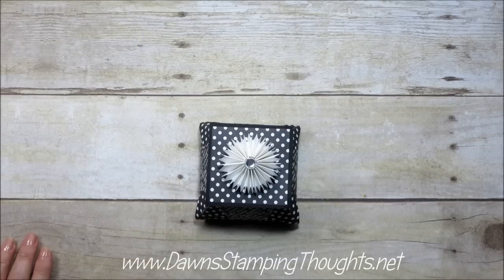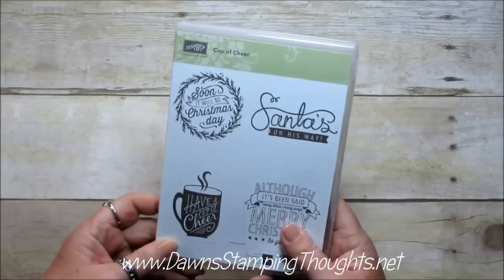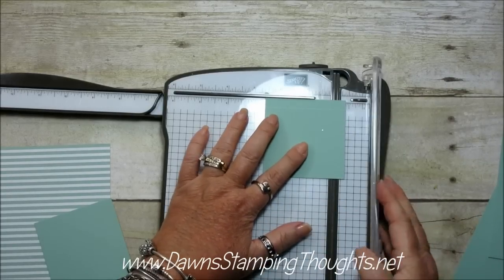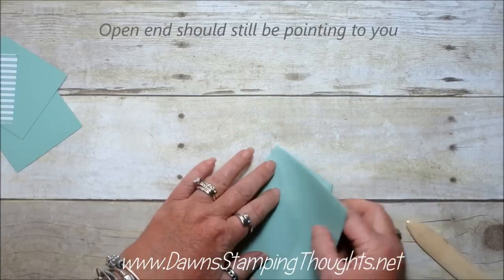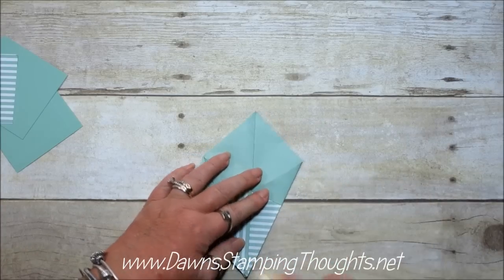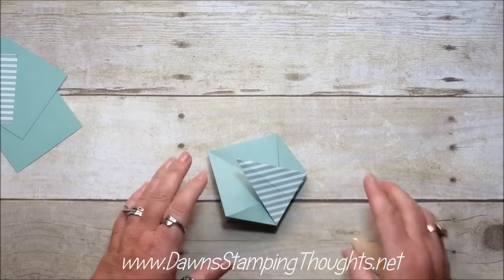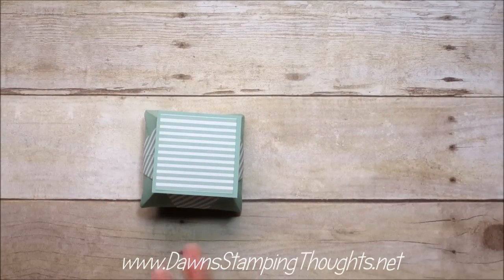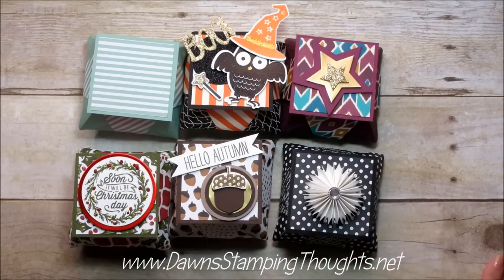Origami Box Featuring Envelope Paper from Stampin'Up!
Today we will be making this adorable Origami Box . We will be using all Stampin'Up! Products,  I will be using the new Envelope Paper  to  show you how I made the box .  Plus today's video  I will show you all the  other ones I made  for Halloween, Christmas, Autumn. Once you see how easy this box is to make you will be making  so many for all your friends and family as well.